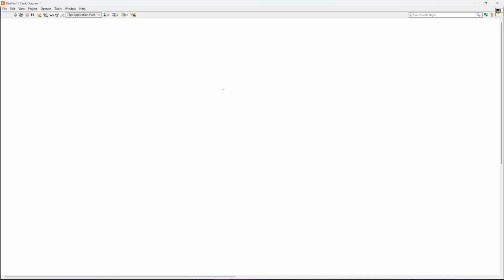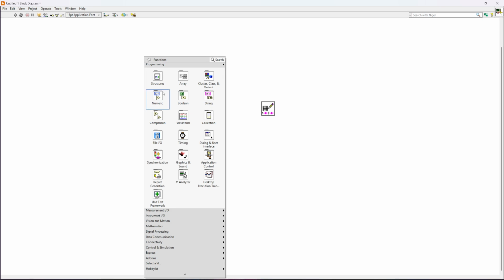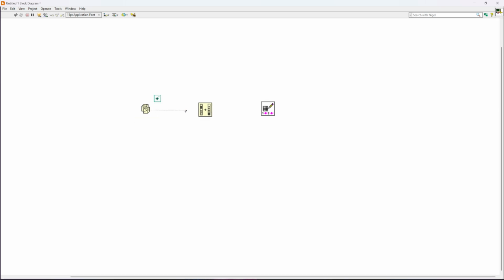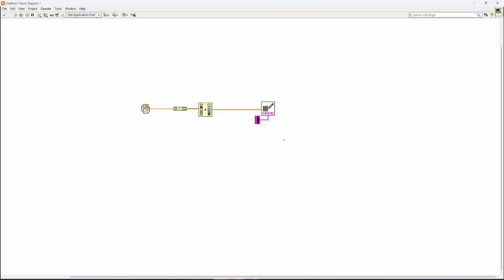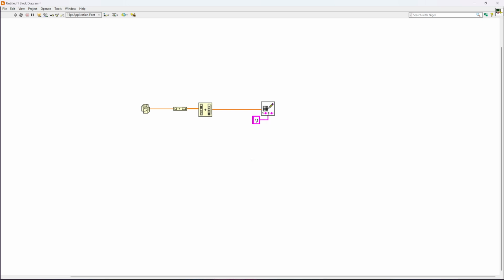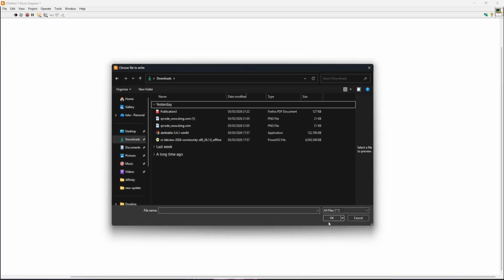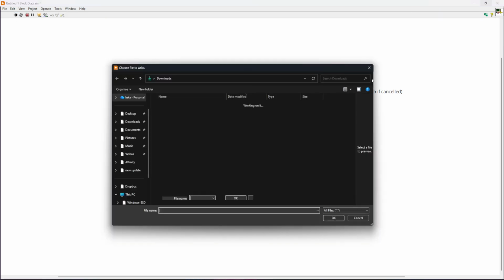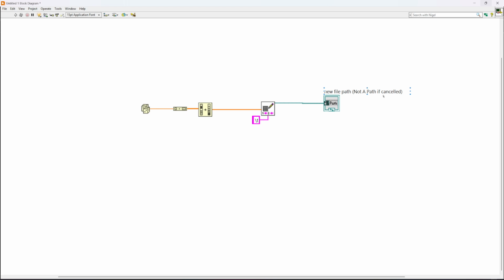How To EXPORT Labview Data To Excel (QUICK & EASY) 2026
In this video, I'll show you how to export labview data to excel step by step. This is a full guide on how to transfer labview data into a Microsoft Excel file quickly and easily in 2026. If you've been trying to save or export data from Labview to Excel for analysis or reports, this tutorial will walk you through the entire process! 📊💻